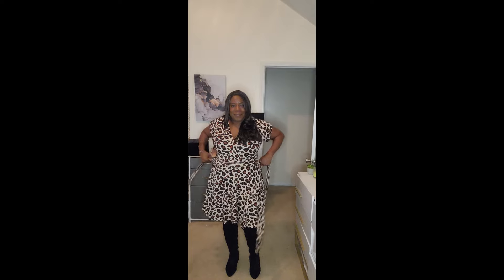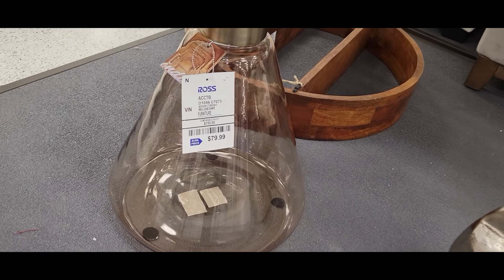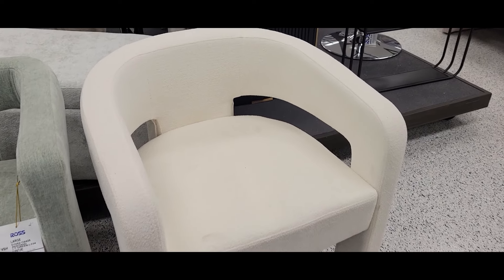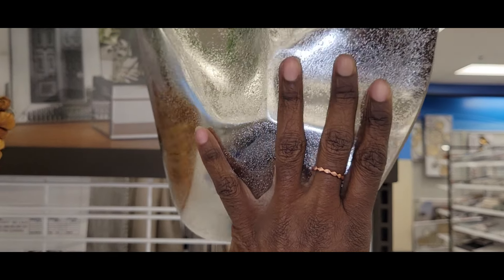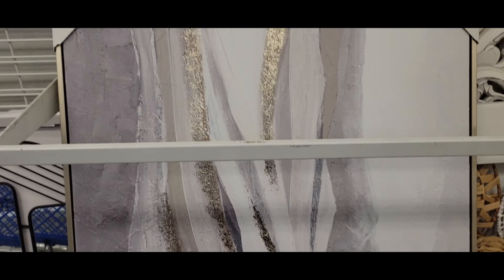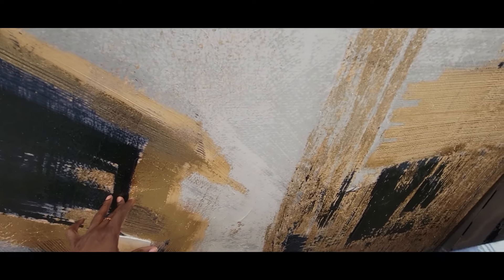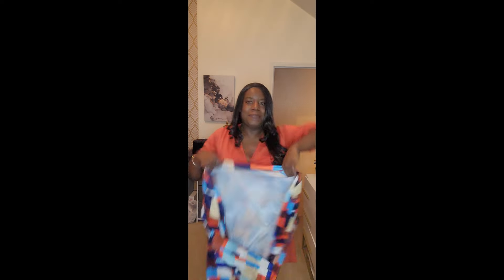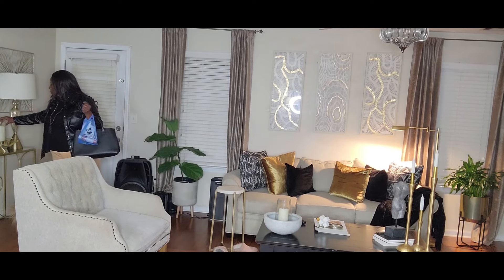NEW MODERN DECOR AT ROSS ~ WW MEAL IDEA~I LOSS WEIGHT~ HOME DECOR~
Ross has some new beautiful modern home decor to spruce up your home. I made a delicious WW meal and I share what I wore in the office this week.
Southern Slow Cooker Chicken and Grits 5 PTS

Ingredients
Fat free chicken broth

1¾ cup(s)
Uncooked white corn grits

6 Tbsp
Olive oil

1 Tbsp
Onion

1 small, diced

Garlic

1 clove(s), minced

Mushrooms

1 cup(s), sliced, sliced

Jalapeño pepper

1 small, seeded and minced (do not touch seeds with bare hands)

1 medium, or yellow pepper, chopped

Tomato

2 medium, cored and chopped

Ground cumin

¼ tsp
Table salt

½ tsp
Black pepper

¼ tsp
Uncooked skinless boneless chicken thigh

1 pound(s), cut into 1-inch chunks

Instructions
Place broth in a 3- to 5-quart slow cooker. Slowly add grits, stirring constantly, to avoid lumps; set slow cooker aside.
Heat oil in a large skillet over medium-high heat. Add onion, garlic, mushrooms, jalapeno and red pepper; sauté, stirring frequently, about 5 minutes. Add vegetables to slow cooker. Place tomatoes, cumin, salt and black pepper in slow cooker; stir to mix. Add chicken thighs; cover and cook at medium setting for 5 to 6 hours. Yields about 1 1/2 cups per serving. (Note: This dish will be soupy so serve in bowls.)